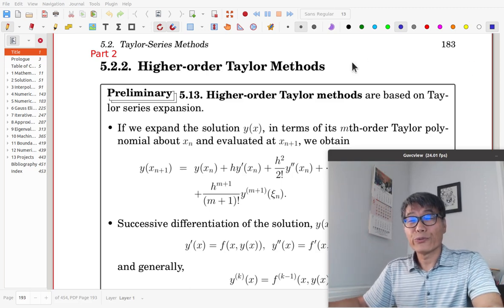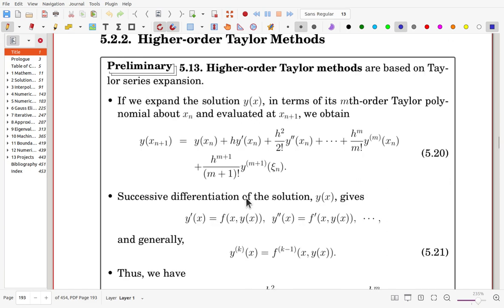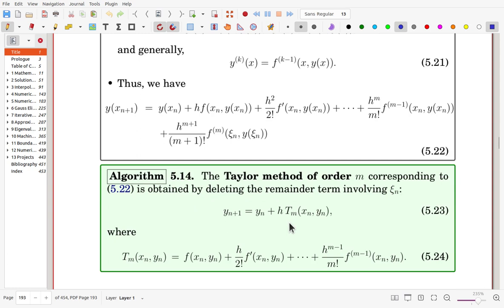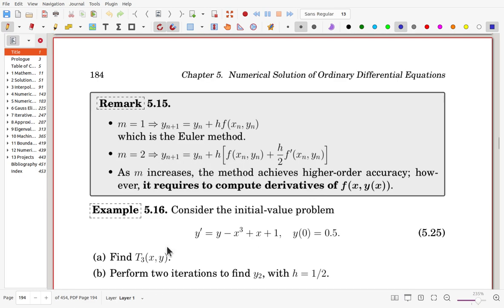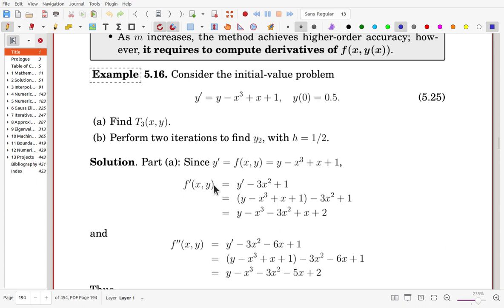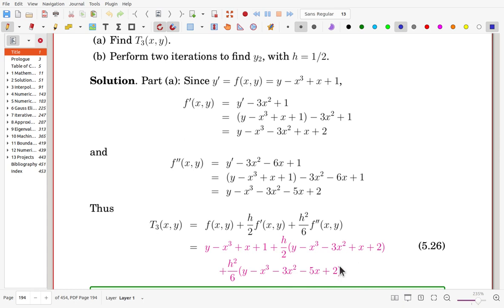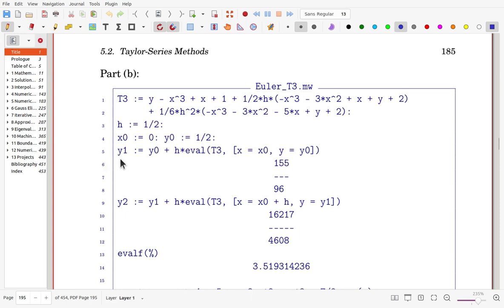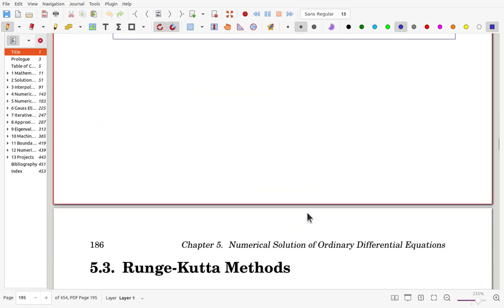MathTalent Numerical Analysis Sec 5.2 Part 2 Higher order Taylor Methods for ODEs